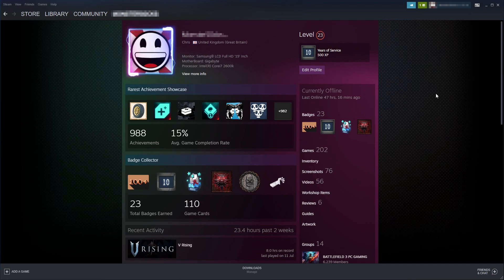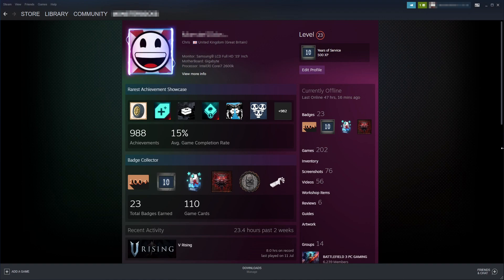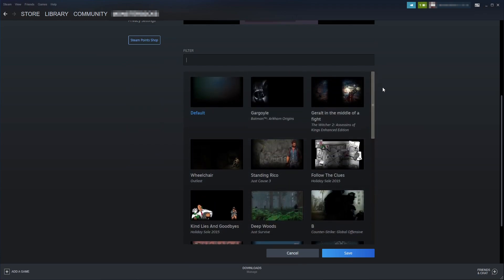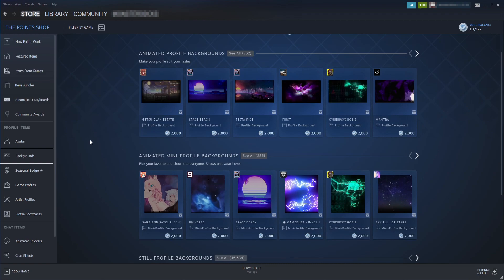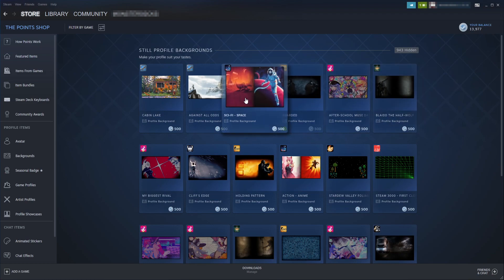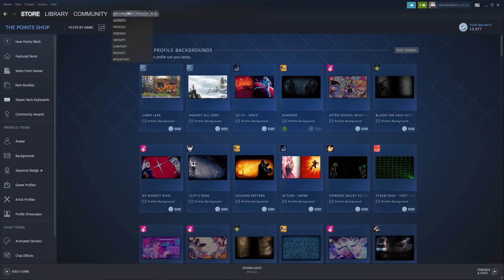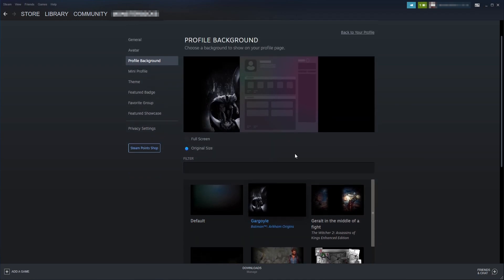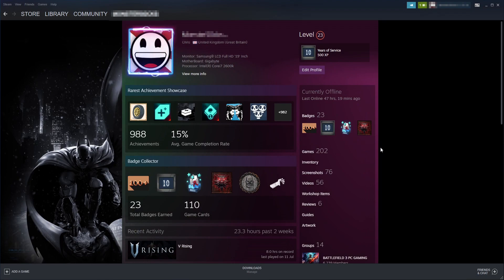How To Change Steam Profile Background | Customize Steam Profile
Set Up Custom Steam Background

In this video, I will be showing you how to change your Steam profile background. If you want to customize your Steam profile then you can change the theme colour, your profile name, and even change the background you use. So instead of the default Steam Client background colour, you can set a custom background that you can others can see when they view your profile. You will have needed to purchase or unlock these backgrounds, but once you have changed it your Steam profile will look even better!